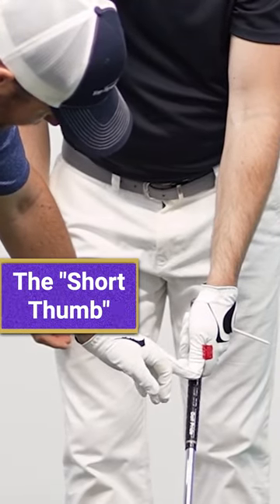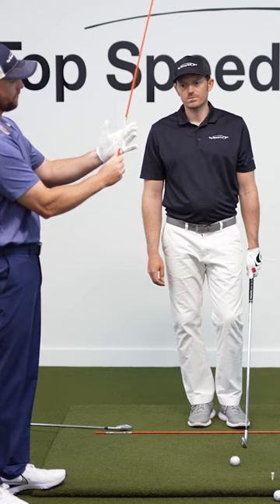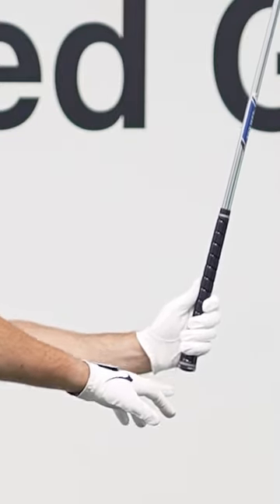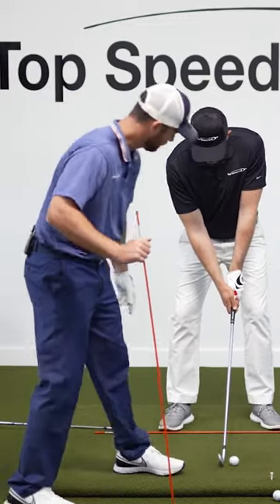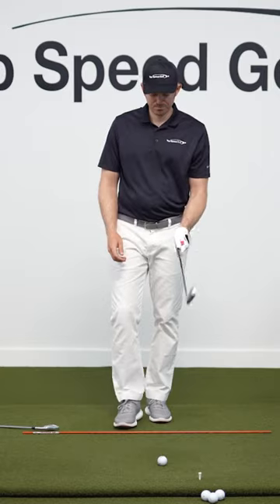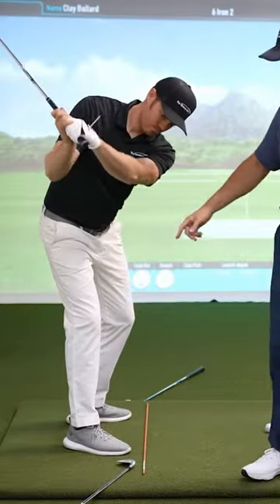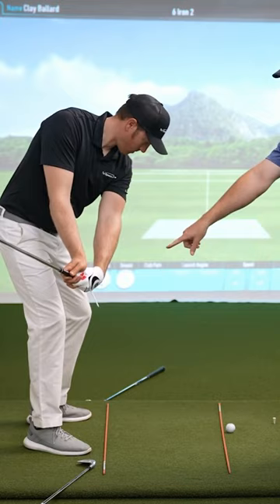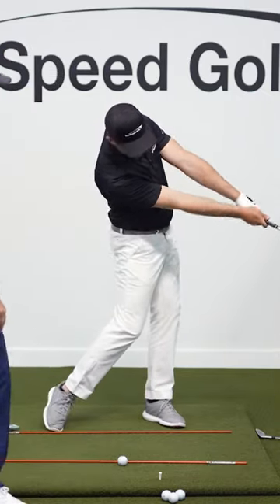Short Thumb Grip Drill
Did you know that issues you're having with your swing could be helped by something as simple as the way you grip the club? Changing the angle of your hand as you grip the club is the key to having a "short thumb" grip...and it can help with many issues such as the club slipping as you transition from the backswing to the downswing.